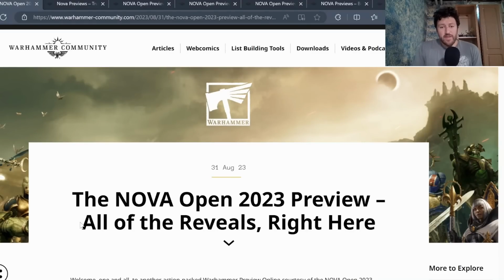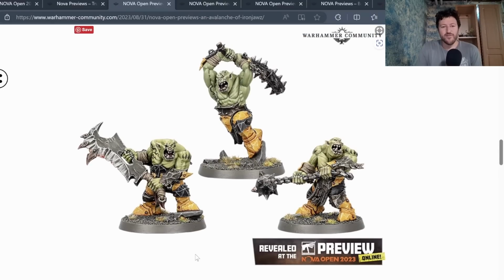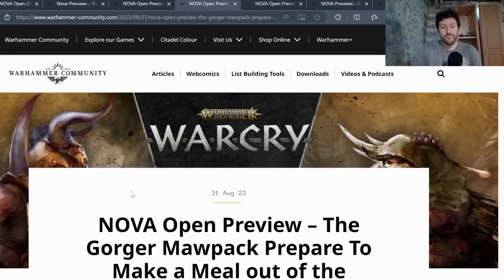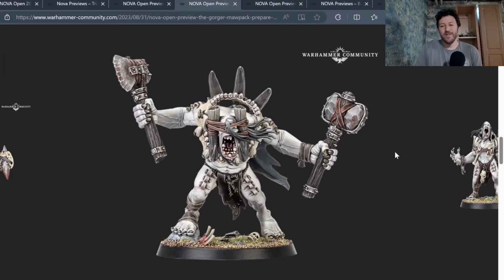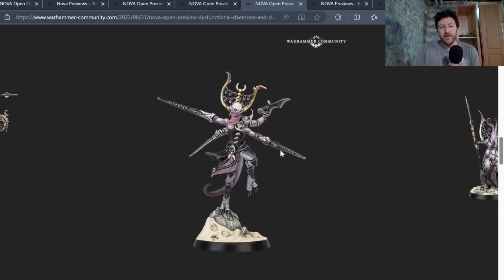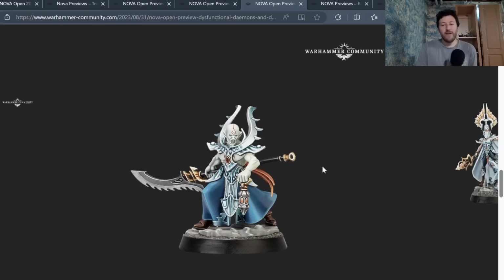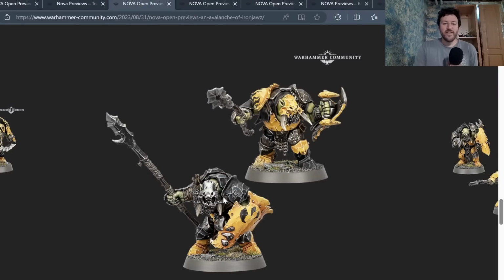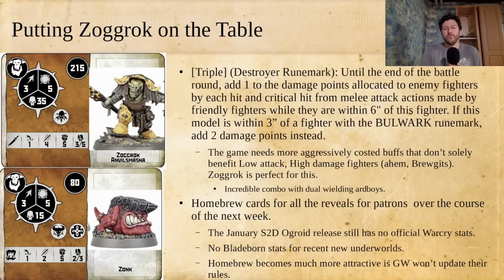Nova Previews - Mountains of Warcry Models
Incredible variety of previews from the NOVA open, with most of them sized for Warcry.